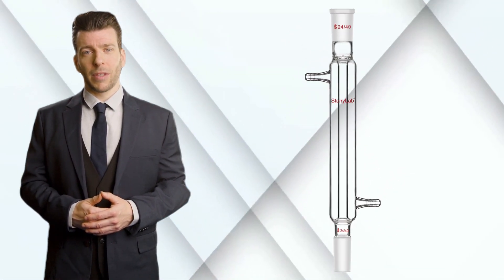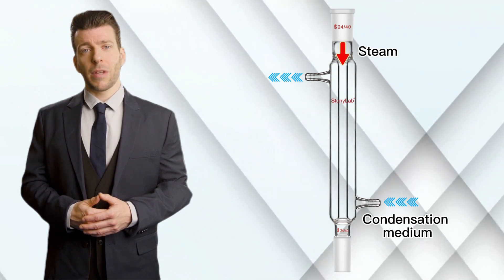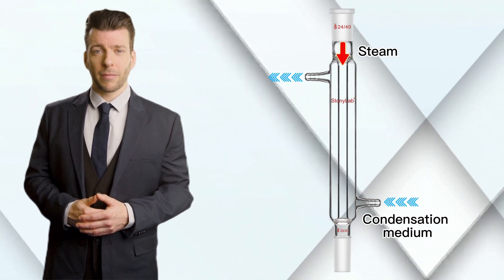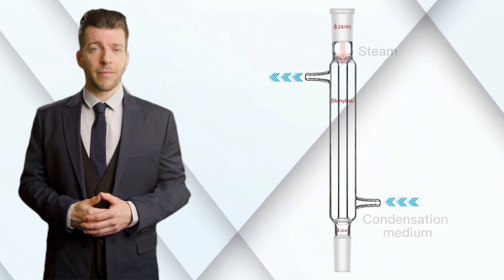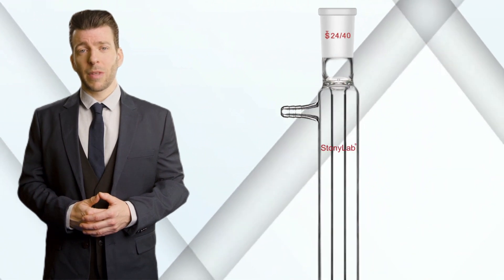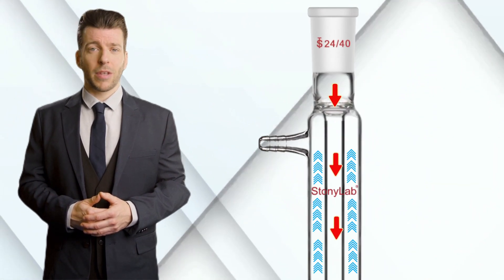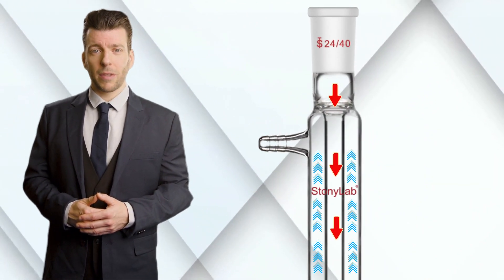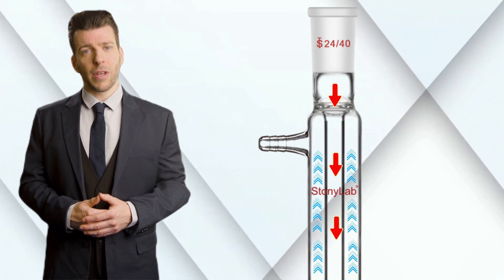StonyLab Liebig Condenser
* Glass Liebig condenser
* 24/40 Joint on the top and bottom
* Made of high quality glass